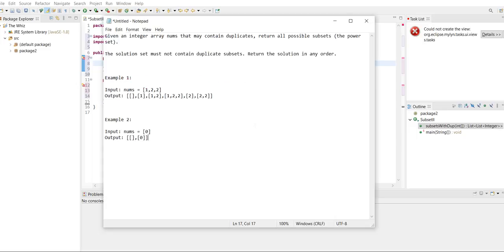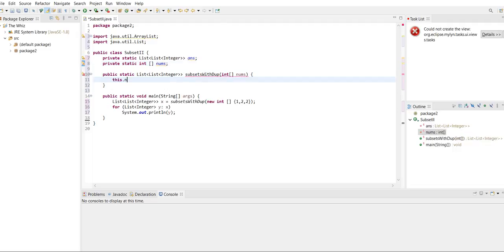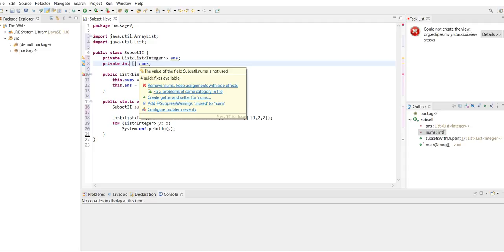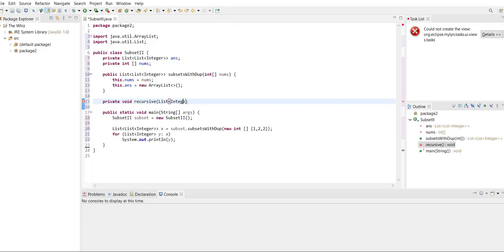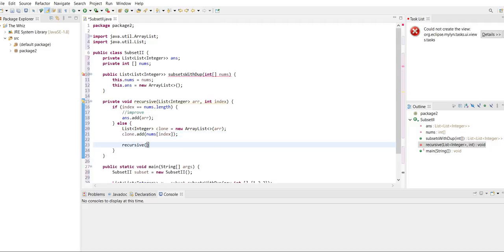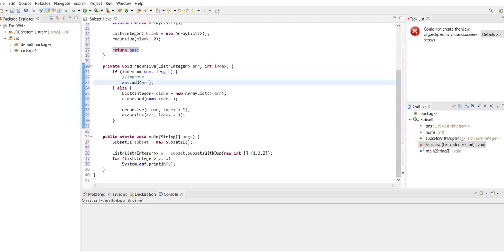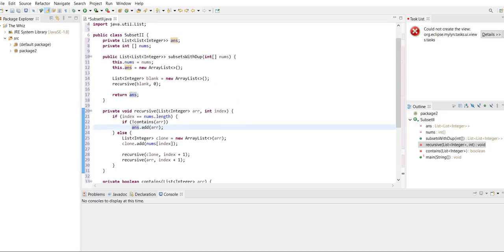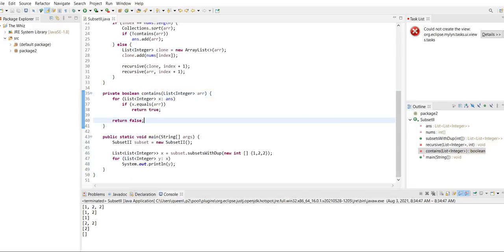Subsets II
Hello! Welcome to this video. In this video, you will solve "Subsets II" using recursion! The solution is given in Java, but can easily be adaptable to other coding languages.